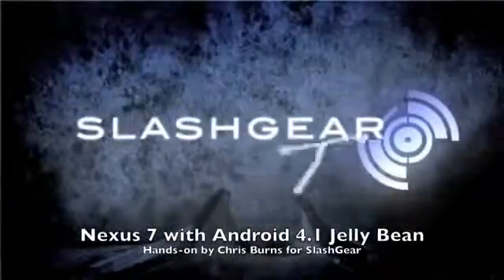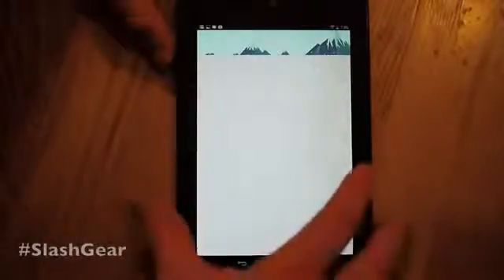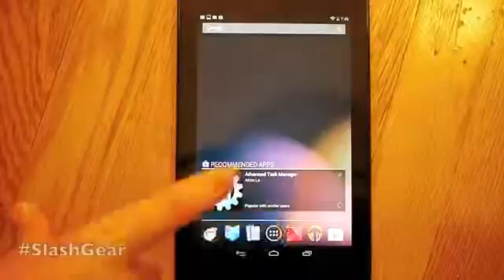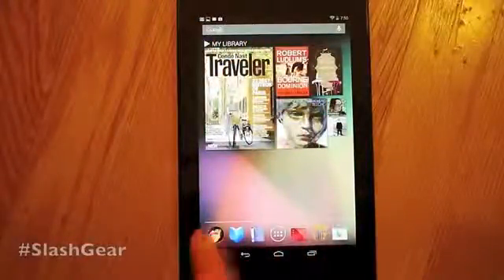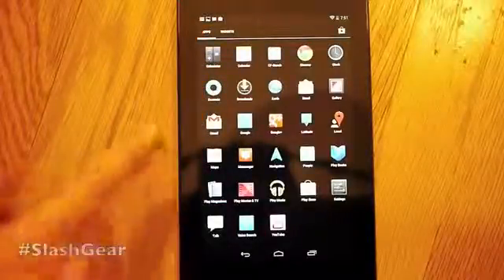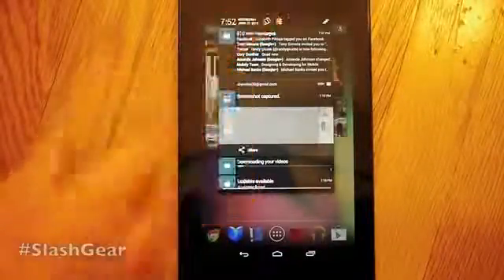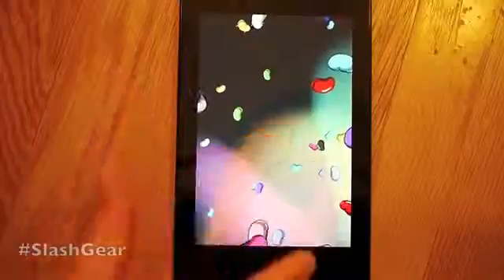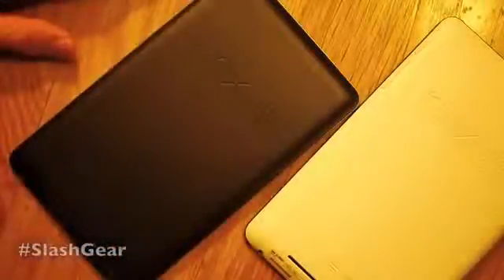Google Nexus 7 hands on with Android 4 1 Jelly Bean450